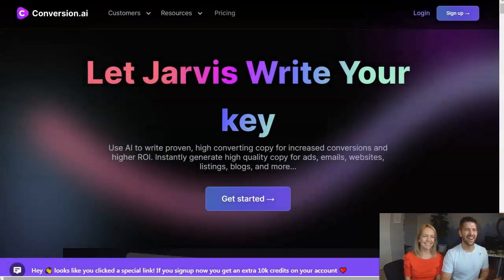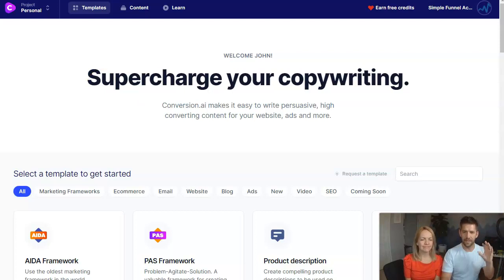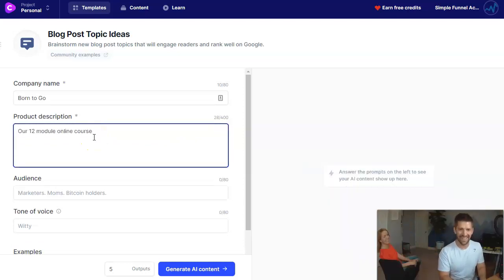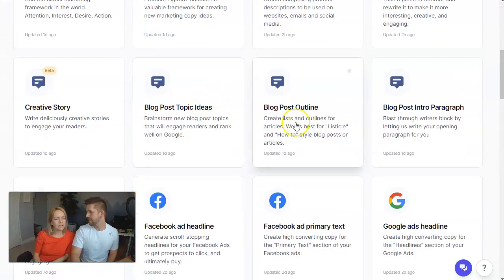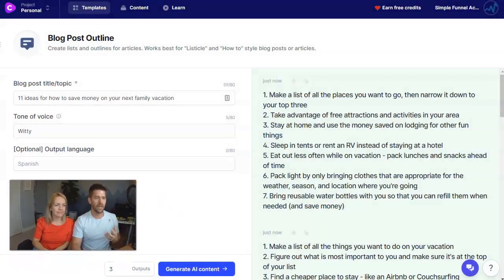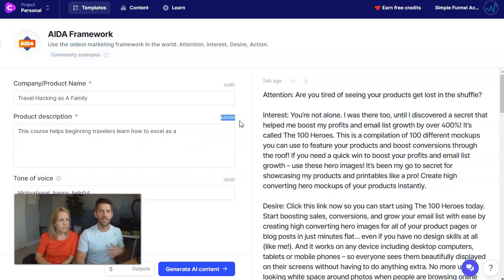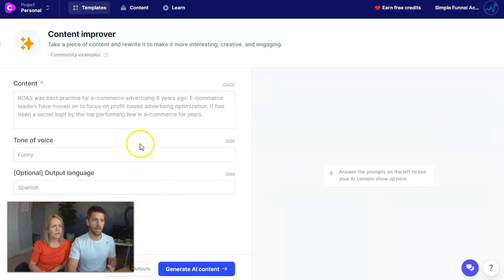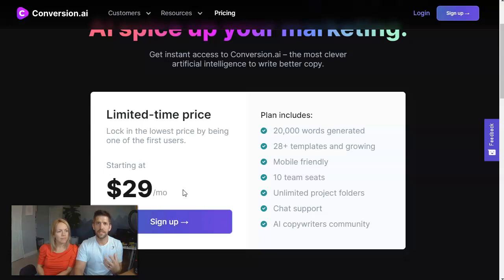Conversion.ai Review: Can Artificial Intelligence Make You A Better Writer?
🤖 The description below was generated by Conversion.ai too! 🤖
Are you struggling to write compelling web copy?
Ever wish there was a tool that could do the work for you?
Conversion.ai is an artificial intelligence that can analyze your text and help make it more persuasive! Watch this video to learn how it works, and see what our CEO has to say about using AI as a content marketing technique.

Timestamps:
0:00 What is Conversion.ai

1:20 Platform Tour
2:30 Creating Blog Post Topics
5:30 Blog Post Outlines
7:55 Blog Post Introduction Paragraph
9:30 AIDA for Sales Copy
12:00 Improve any content with Jarvis
13:40 Persuasive Bullet Points
15:25 Pricing & Other Considerations
16:30 Conclusion

⚠️⚠️⚠️Special Viewer Offers⚠️⚠️⚠️
Want my premium workshops, trainings, and templates for free/? I make a full-time income selling digital trainings and services, but I’d love to give them to you for FREE. that I want to GIVE you access to for FREE. I much rather give them to you to make them more accessible to everyone.

All of the opinions expressed in this video are my own, I was not paid to make this video. Of course, when you do click, I like to reward you back with exclusive bonuses.